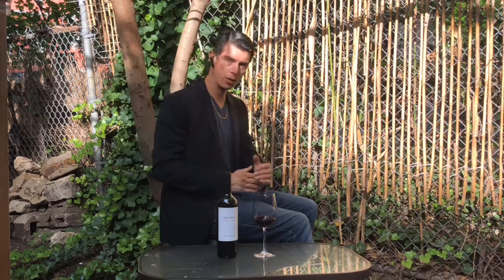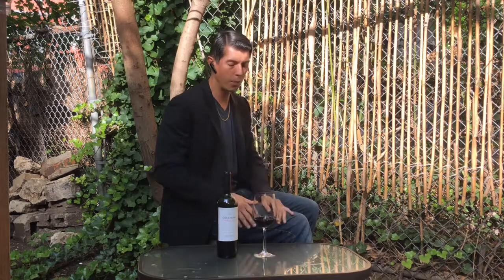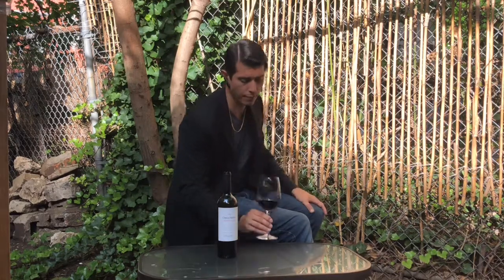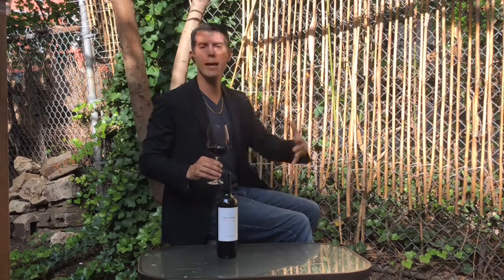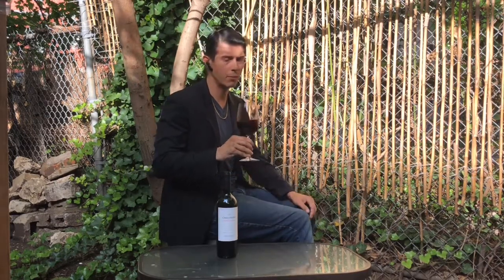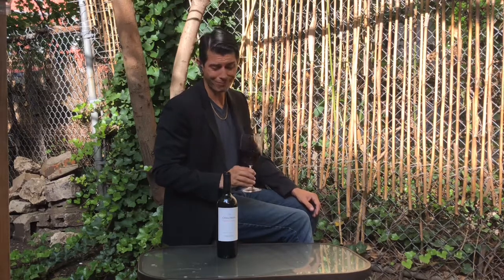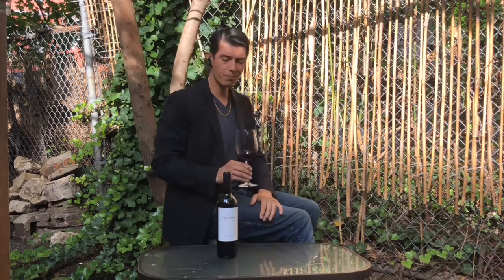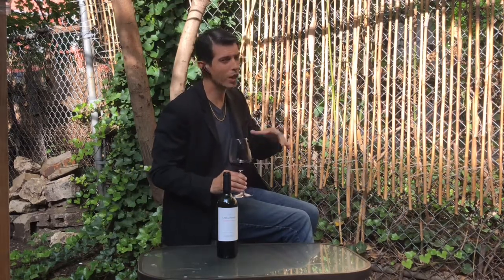Famiglia Cassone, Obra Prima Reserve Cabernet Sauvignon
Help me enjoy this rich and powerful Cabernet Sauvignon from Argentina. Let’s drink together.